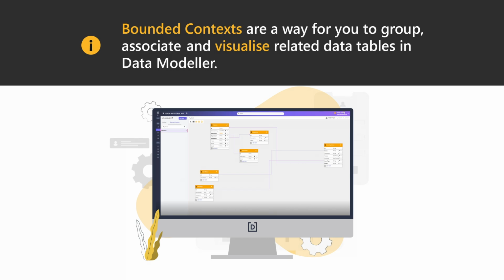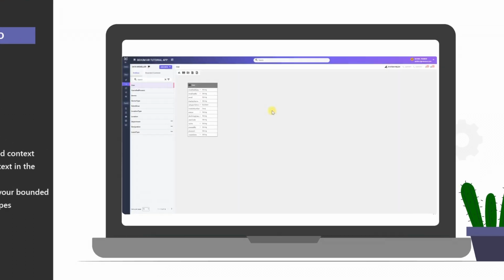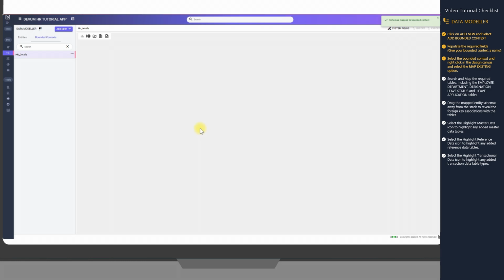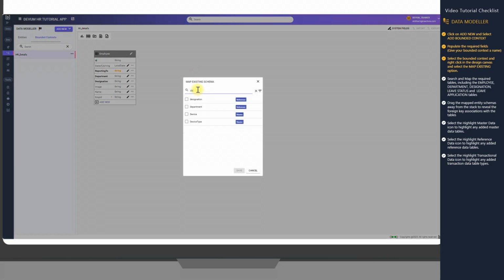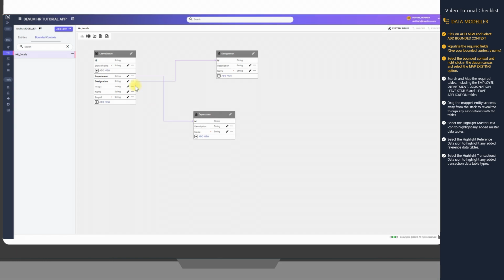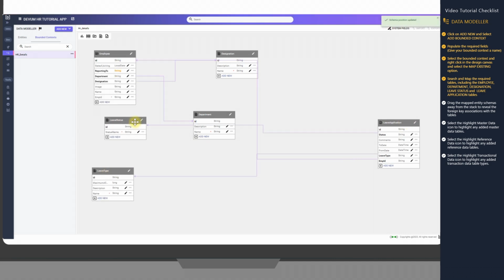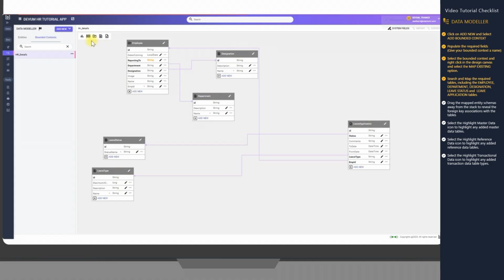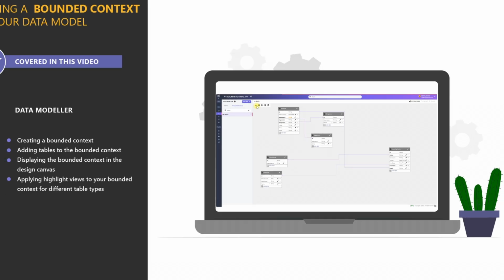Creating a Bounded Context for Your Data Model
Welcome to our in-depth tutorial on creating a bounded context for your data model in Devum! In this comprehensive guide, we'll walk you through the essential steps to effectively structure and organize your data within Devum's intuitive platform.

1. Creating a Bounded Context: Understand the significance of establishing a bounded context and follow a step-by-step guide to creating one tailored to your data model.

2. Adding Tables to the Bounded Context: Learn how to populate your bounded context with tables, representing various entities and relationships within your data model.

3. Displaying the Bounded Context in the Design Canvas: Explore Devum's design canvas feature and visualise your bounded context's structure and connections in a clear and intuitive manner.

4. Applying Highlight Views to Your Bounded Context: Harness the power of highlight views to gain insights into your data model. Learn how to apply highlight views to visualise and analyse different table types effectively.

Whether you're an experienced Devum user seeking to optimise data management or new to the platform and eager to learn, this tutorial provides valuable insights to elevate your data modelling skills. Watch now to master the art of creating a bounded context with Devum!